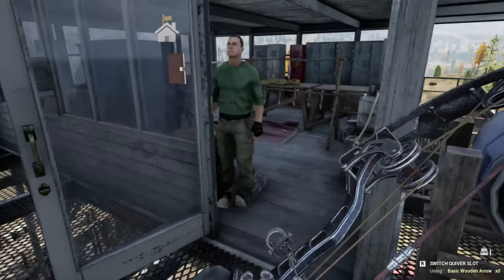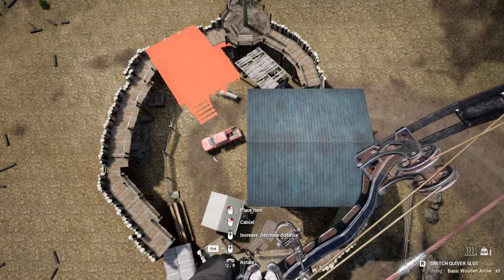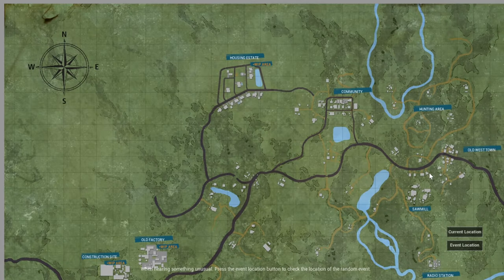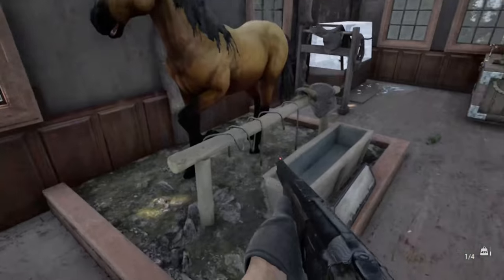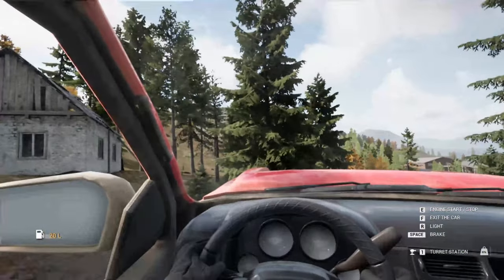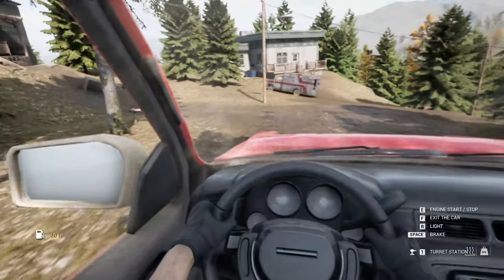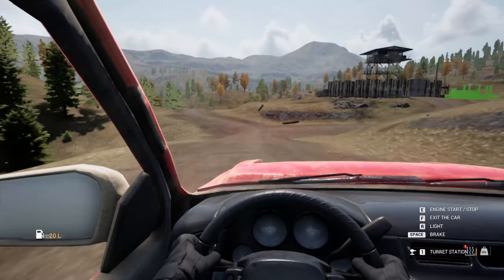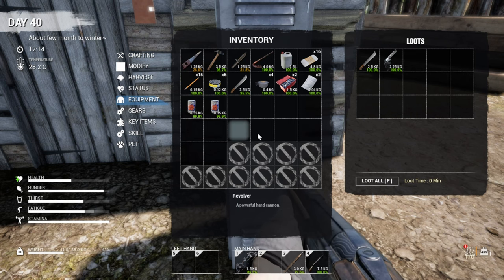Mist Survival, OH CRAP SEEKER!!!, Old West town. Part 14